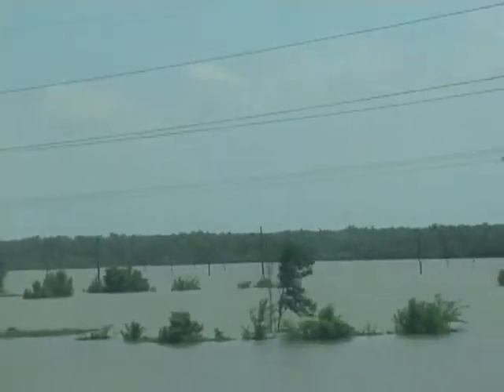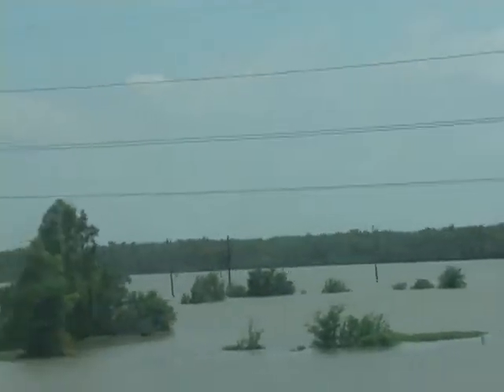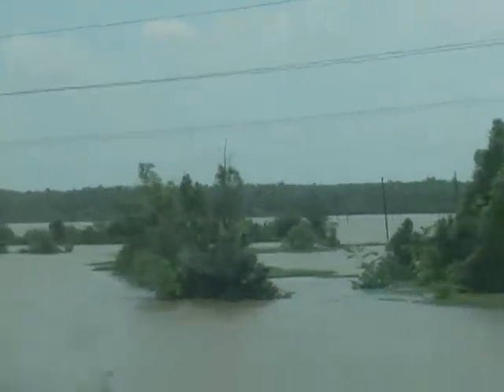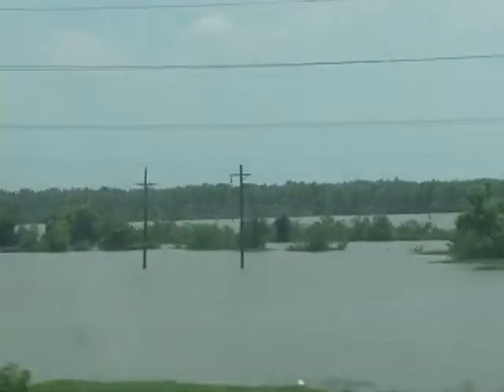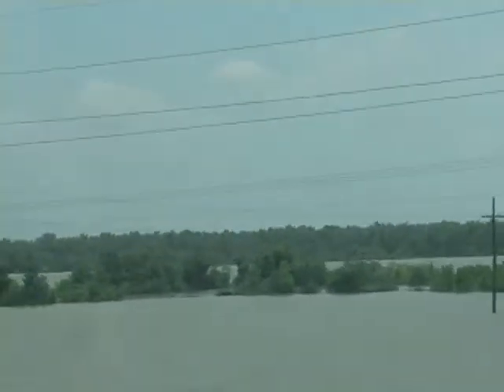2011 old river morganza